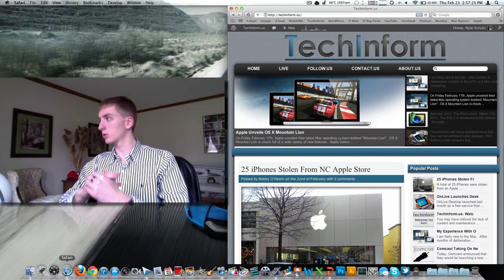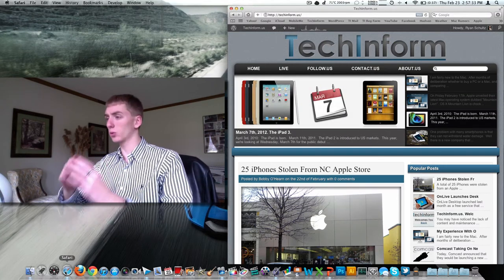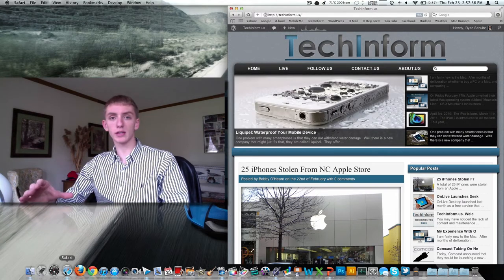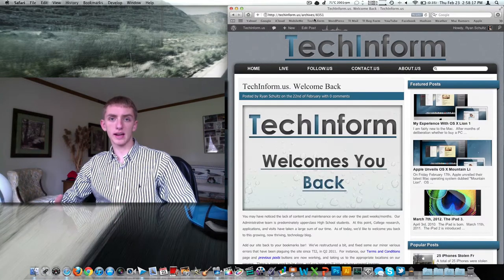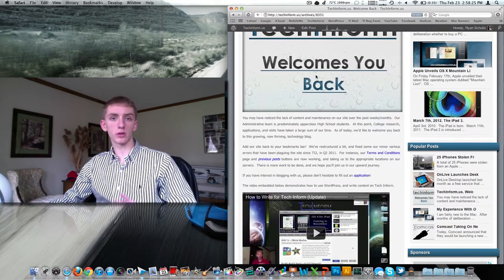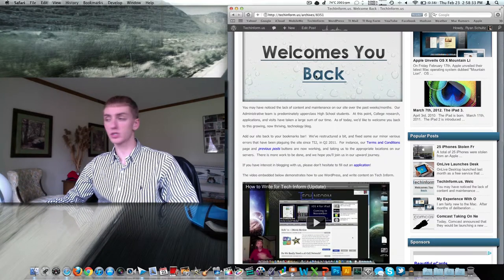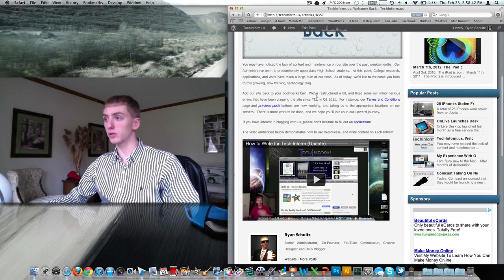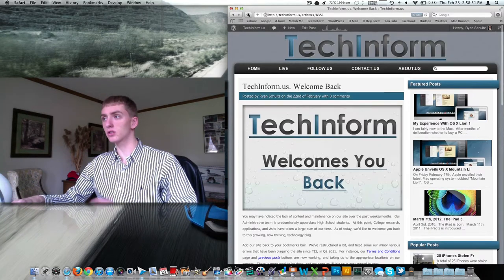Tech Inform & RyanKnowsTech Updates